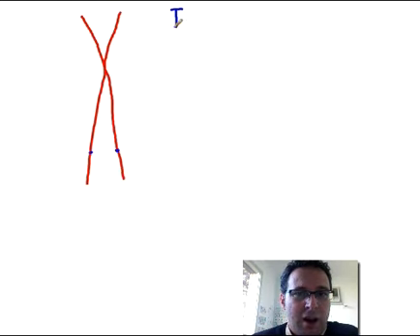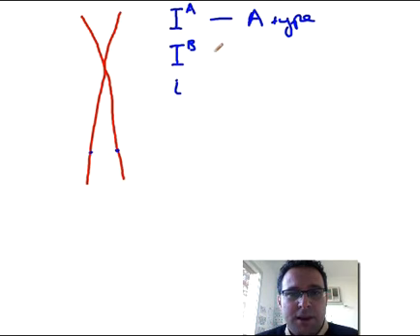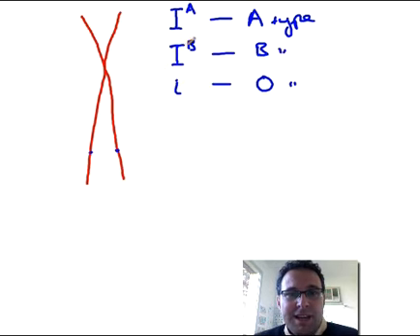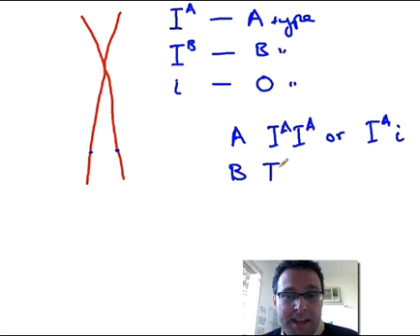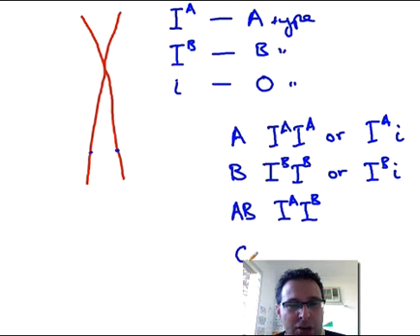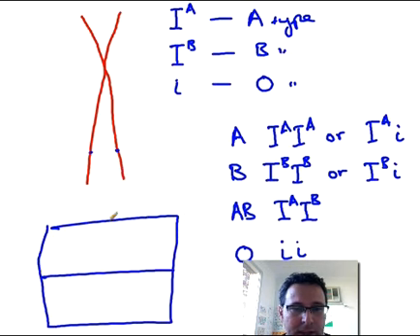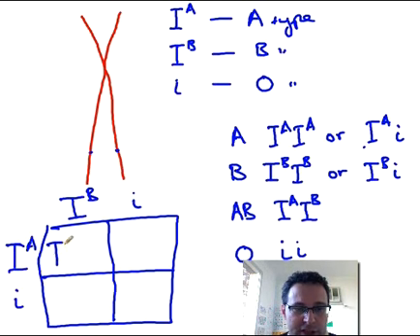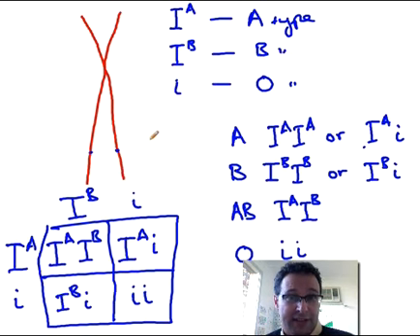09_Multipleall.swf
Multiple alleles is where there are more than two alleles for a given gene locus.  listen to this screencast to make sure you understand what that means